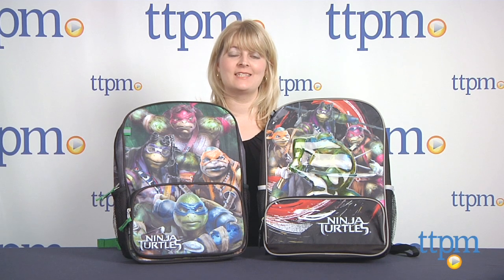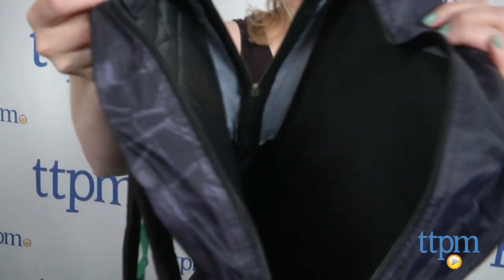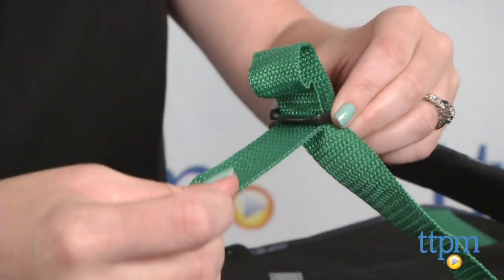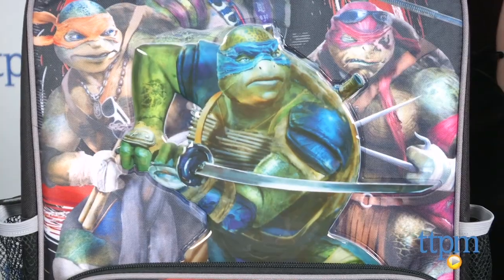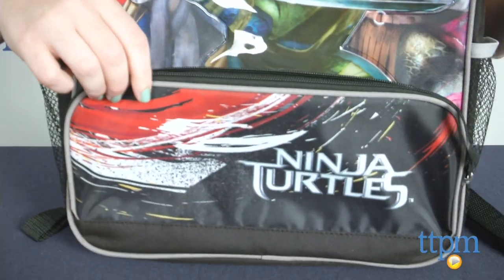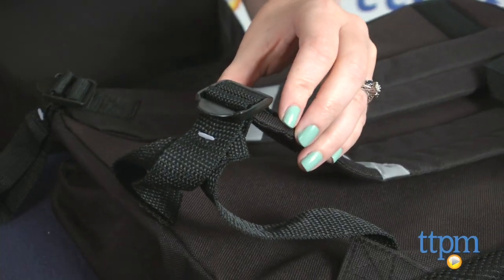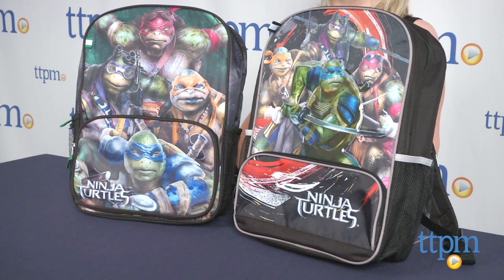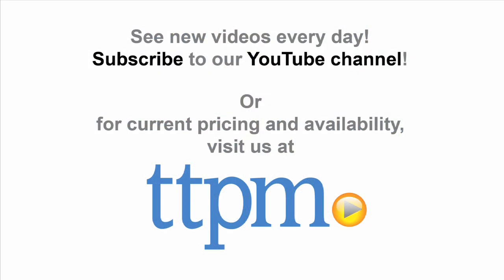Teenage Mutant Ninja Turtles Movie Backpacks from Accessory Innovations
The Teenage Mutant Ninja Turtles Movie Backpacks are 16-inch backpacks with an image of Donatello, Leonardo, Raphael, and Michelangelo on the front. For full review and shopping info

Product Info:
The Teenage Mutant Ninja Turtles Movie Backpack with Green Trim is a 16-inch backpack with a zippered main compartment and a smaller zippered compartment on the front. The backpack has two mesh side pockets and adjustable shoulder straps. There is an image of all four Turtles as seen in the movie on the front.